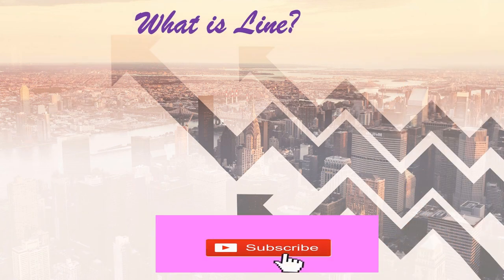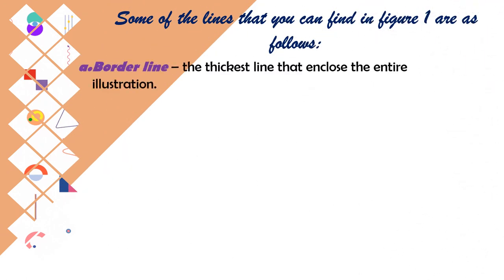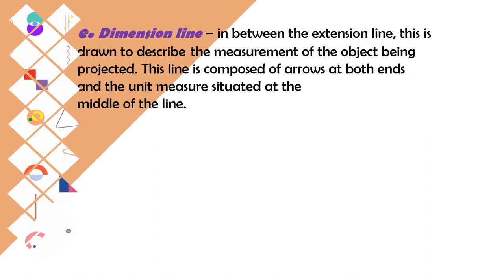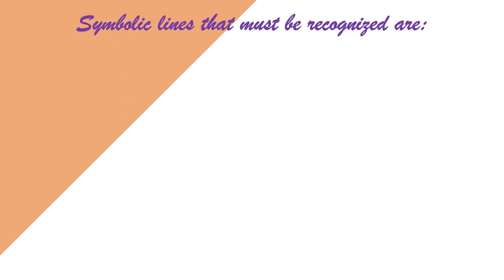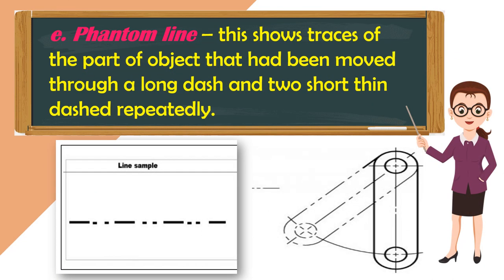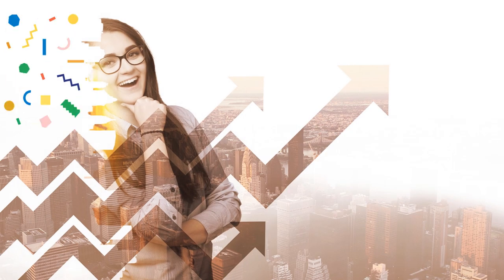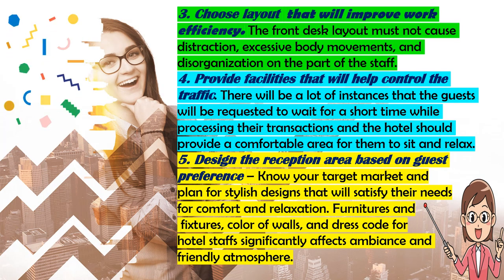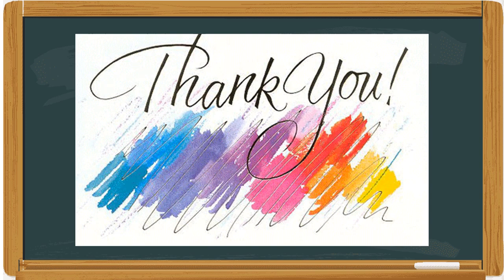Interpret Design and Layout (Front Office Services)